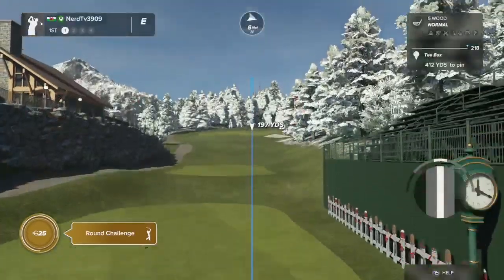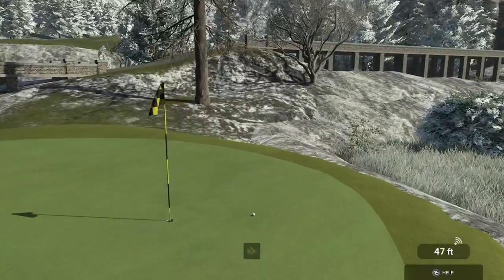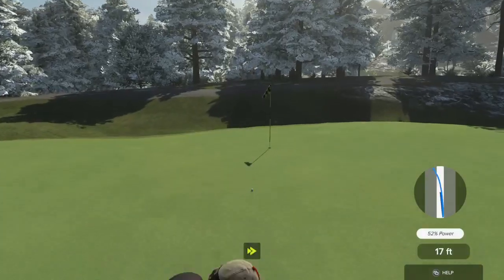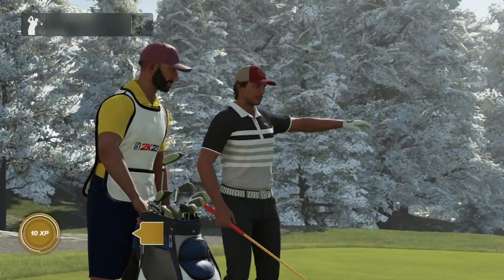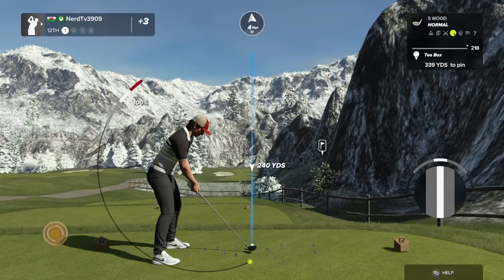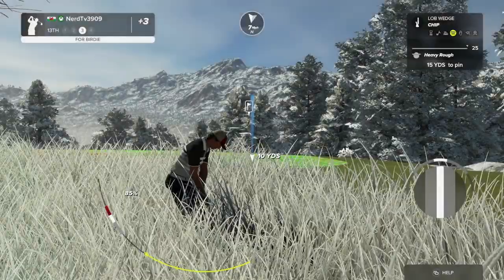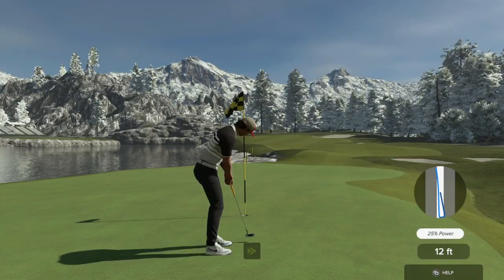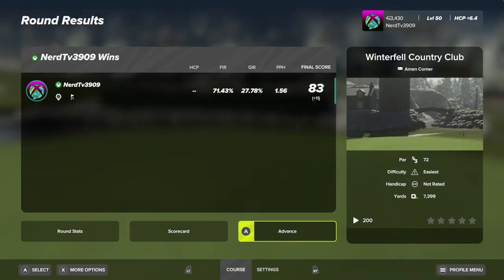Pga tour 2k23 Winterfell country club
Playing more as I am doing 2k25 golf next year at some point it has been confirmed the new game -- Watch live